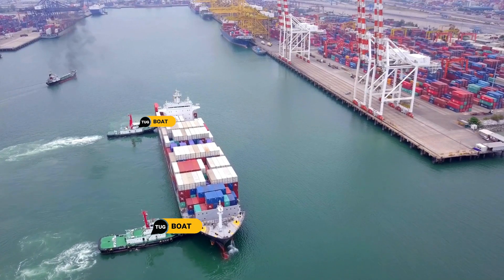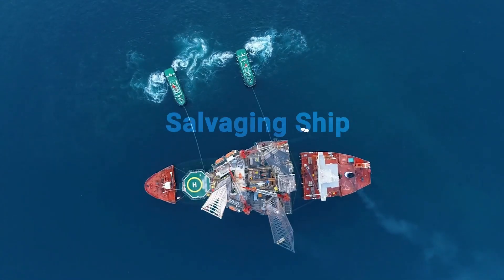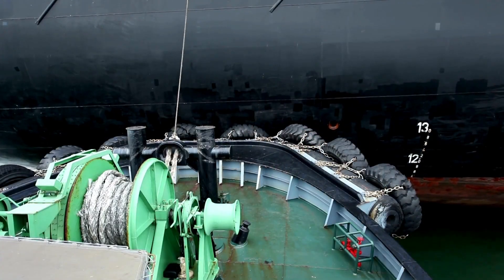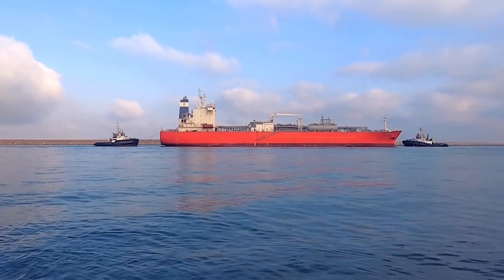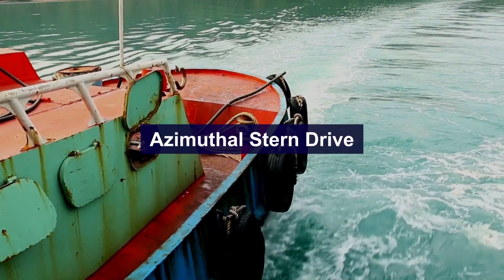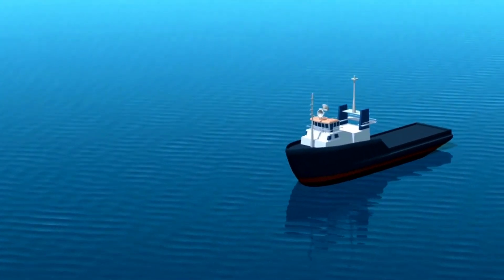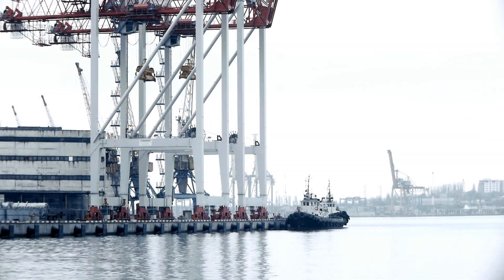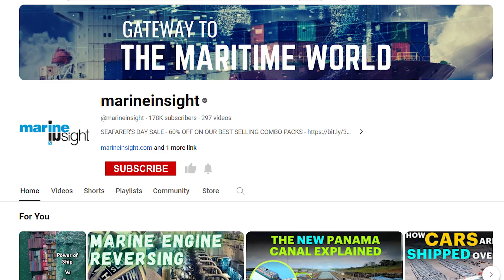How this Small Tug Pulls a Mega ship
Do you know the science behind how a small size tugboat pulls a mega ship?

In this video, we will explore what are tugs, how many types of tugs there are, and why they are used. We will also learn how the power of tug is determined by the process of bollard pull and which is the most powerful tugboat in the world.